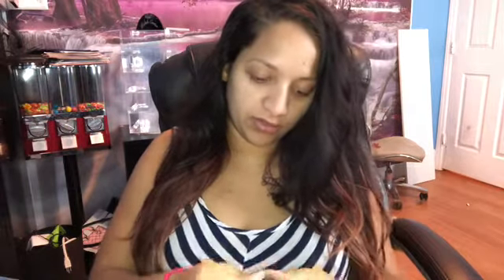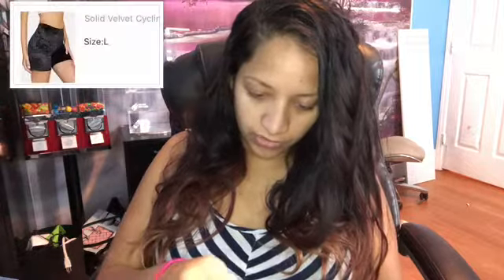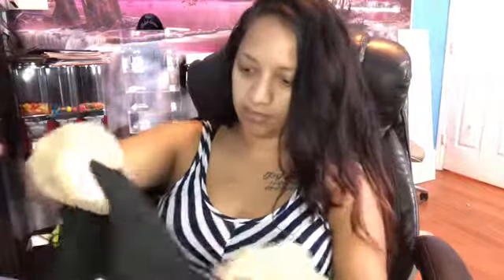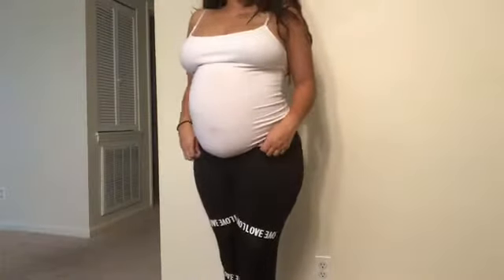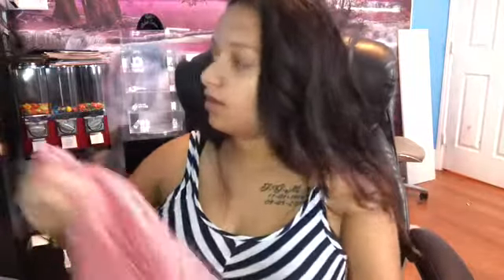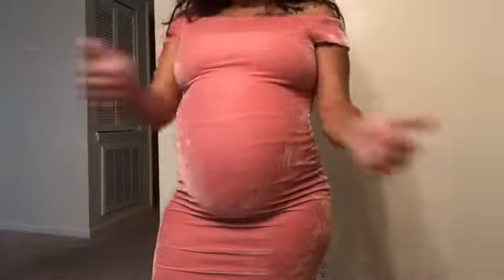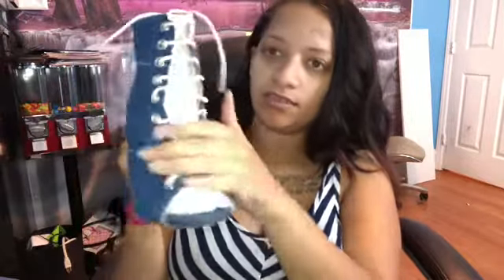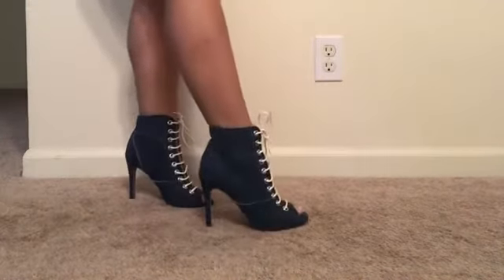SHEIN Clothing Haul + GIVEAWAY!!!!(Closed WINNER IN DISCRIPTION BOX)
The winner of my giveaway is Susana nd Mateo.. sorry i havent uploaded any videos ive been very sick lately. And having pregnancy problems

Give away Rules:

3-Comment your IG Name so i can contact you!!!
 I forgot to mention the giveaway will be over on December 11th!!! THIS IS NOT A SCAMM!!! I promise!

I hope you guys enjoyed this video!! I love you guys 😘😘😘😘